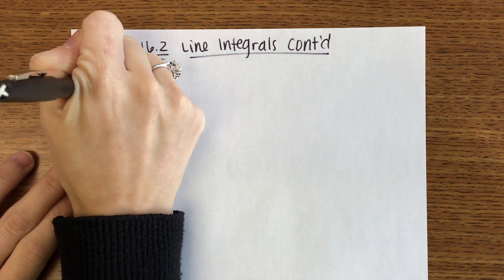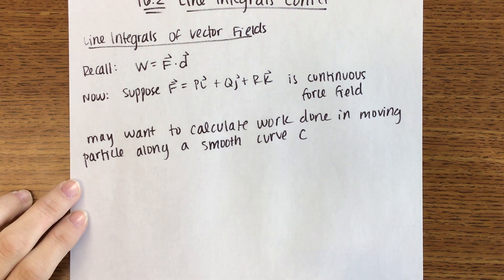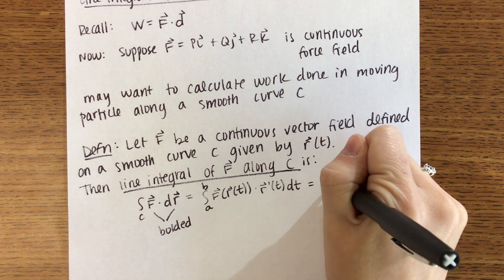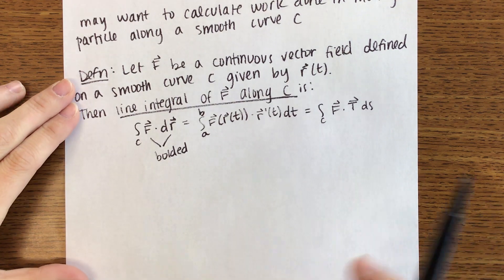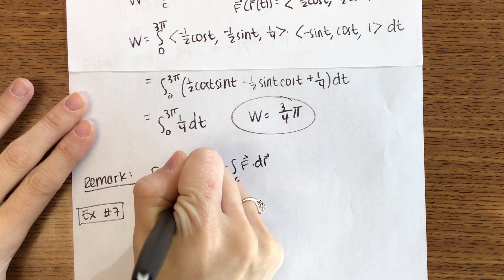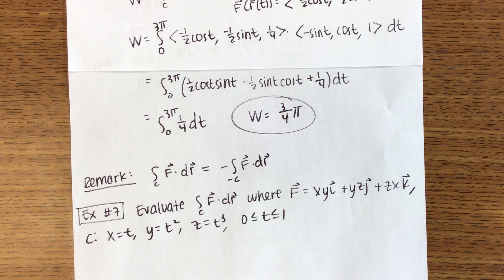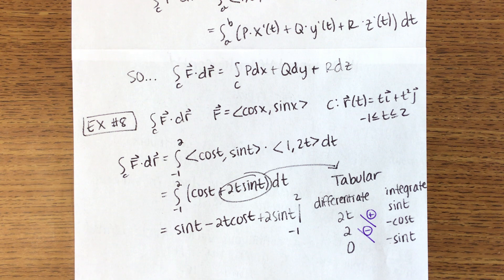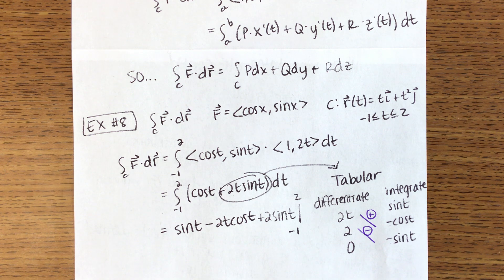16.2: Line Integrals (2/2)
Objective:
5. Define work as a line integral and evaluate the work done by a force as its point of application moves along a curve.